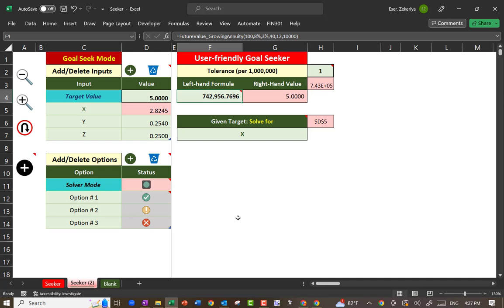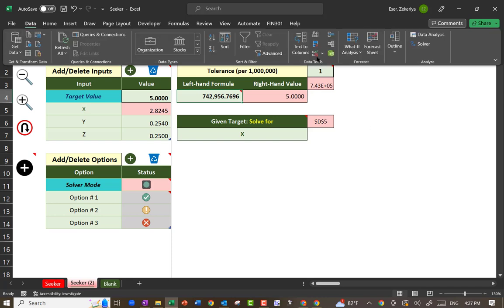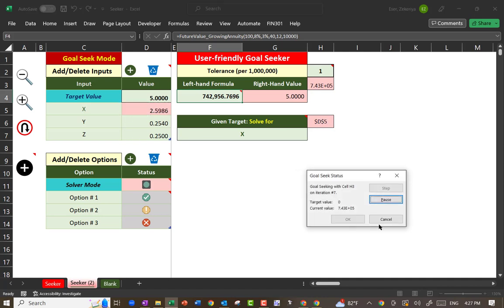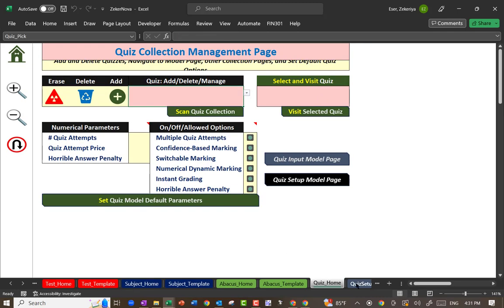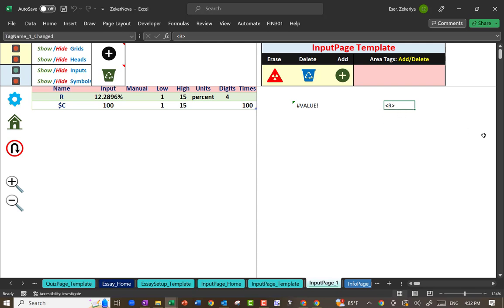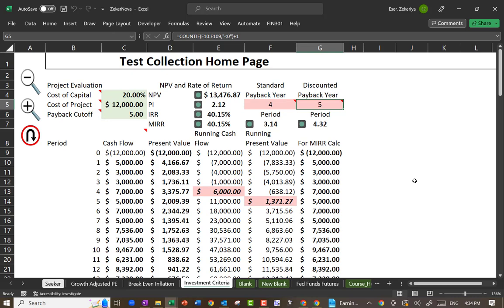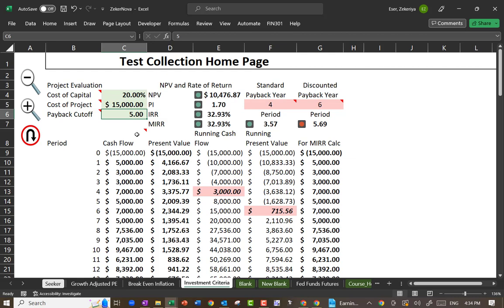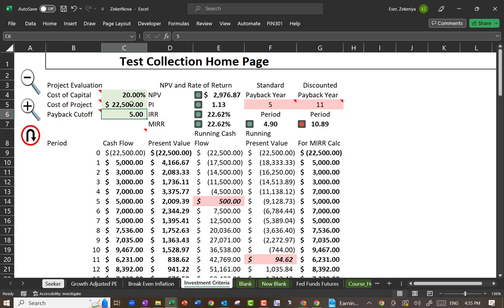FIN 310 Fall 2023 Aug 14 Part 5 of 6